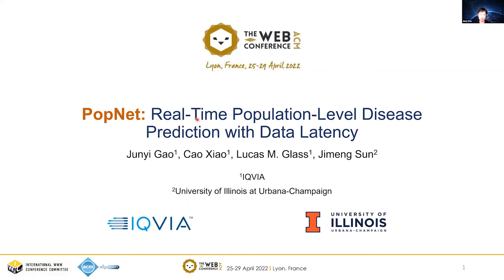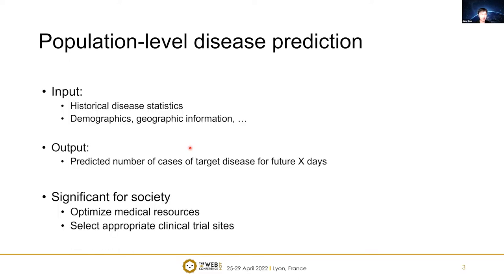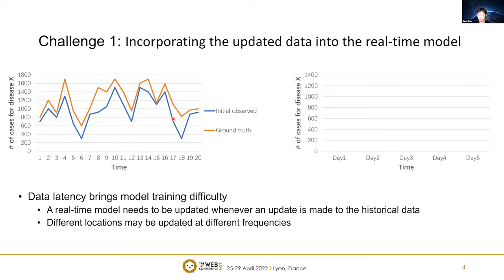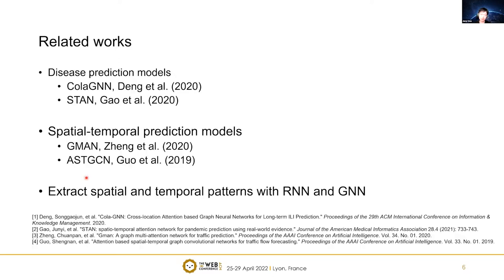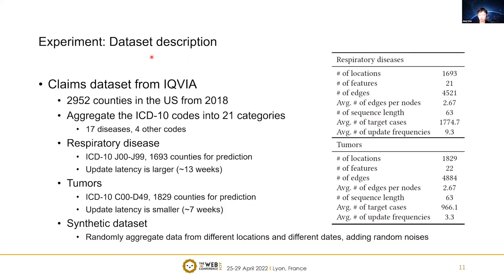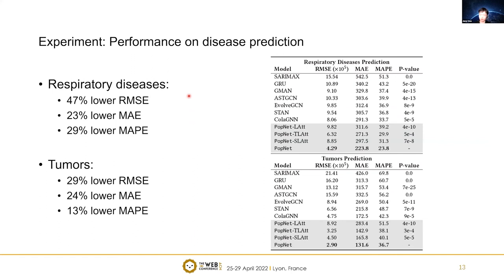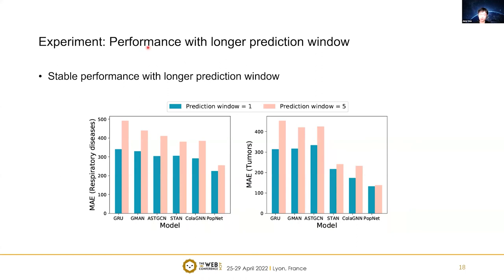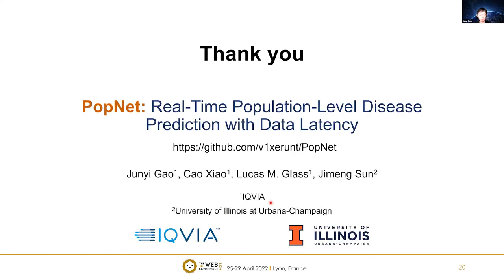PopNet: Real-Time Population-Level Disease Prediction with Data Latency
Web and Society: Health